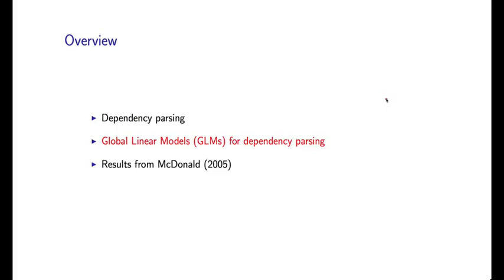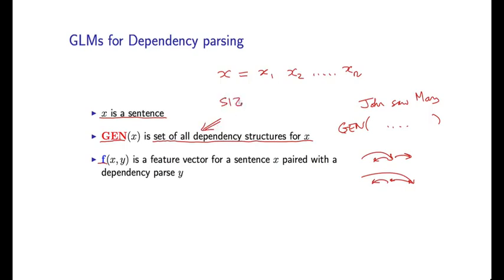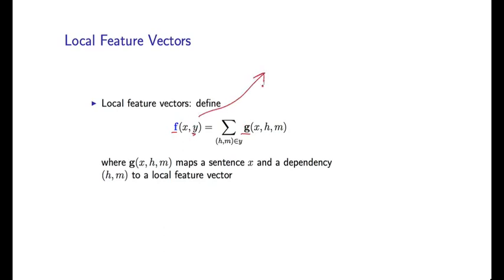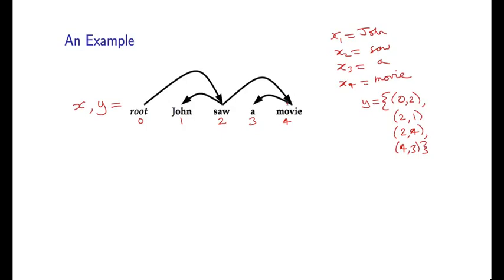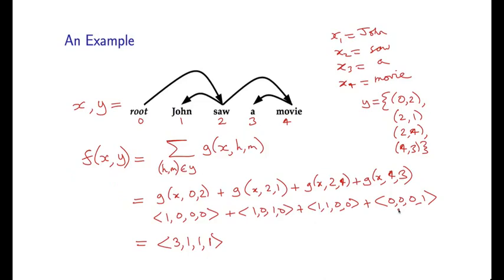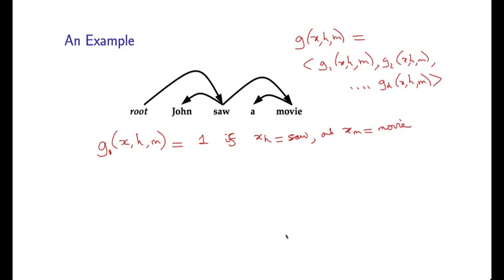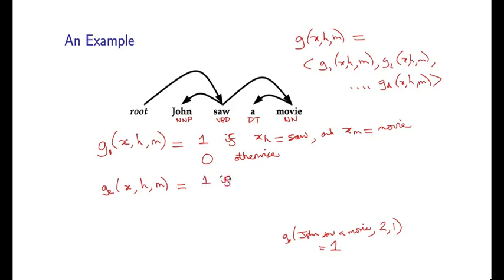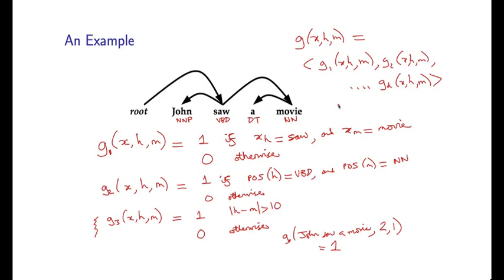20 - 4 GLMs for Dependency Parsing (Part 1)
Week 10 - GLMs for Dependency Parsing
20 - 4  GLMs for Dependency Parsing (Part 1)